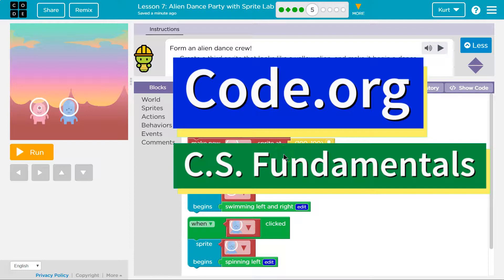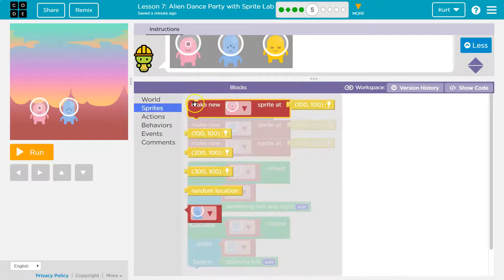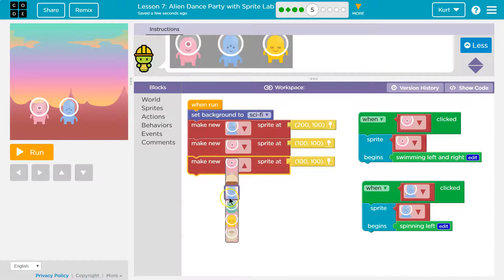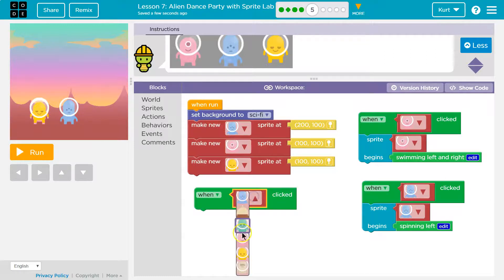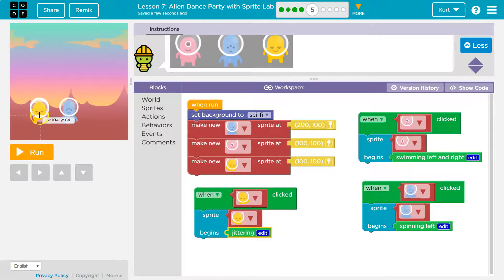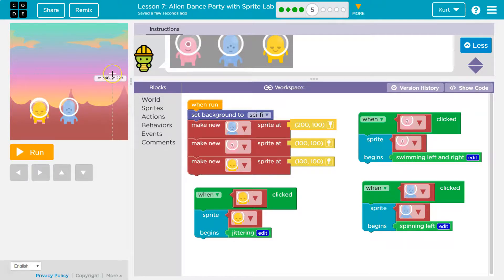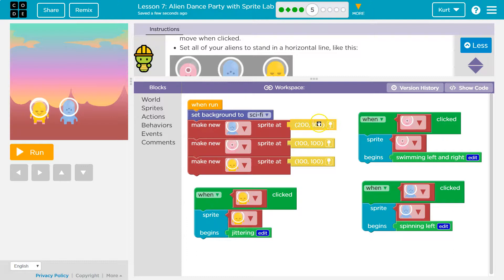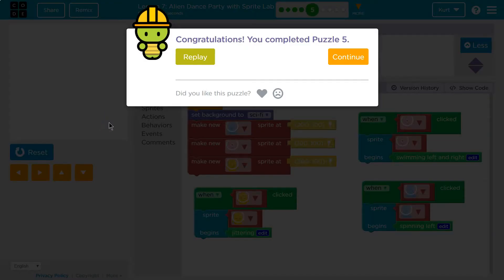Code.org Alien Dance Party with Sprite Lab Part 5 Answers | Course E & F Lesson 7 & 3 Express 25